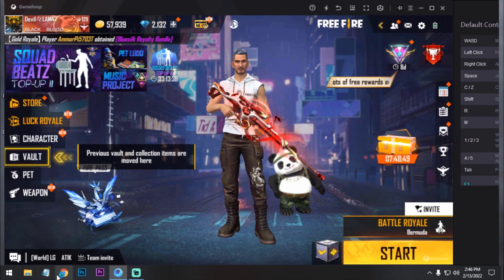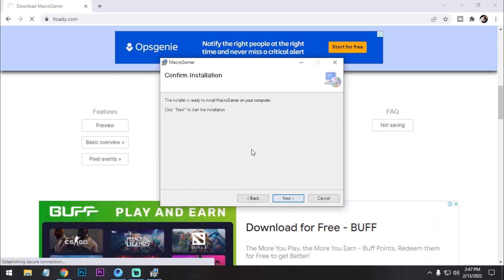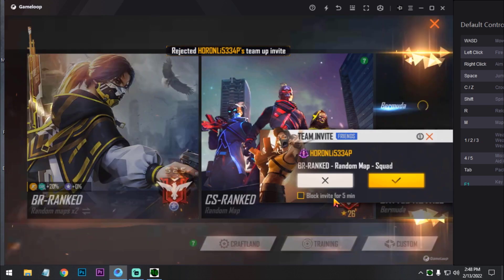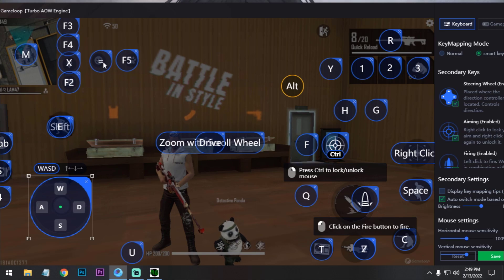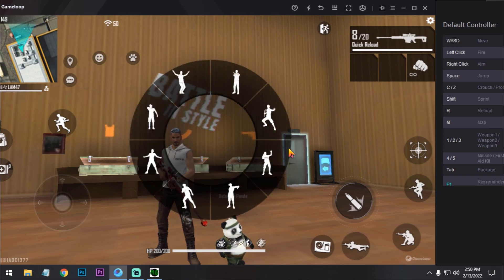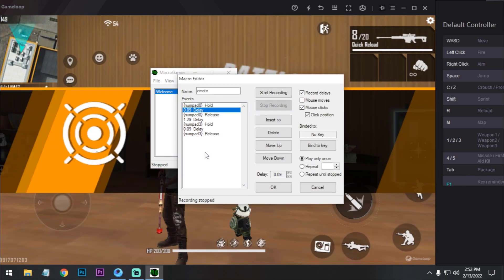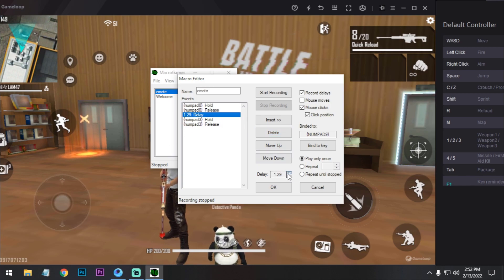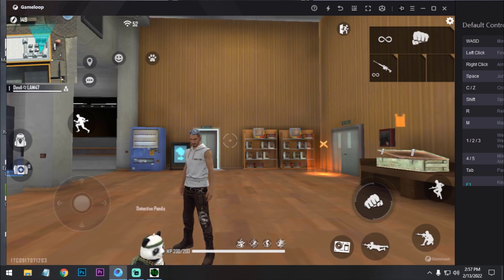How To Use Super Fast Emote Macro In Gameloop Emulator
Hello guys

My PC Specs:
Processor: Intel Pentium Duel Core G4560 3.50GHz
Ram: Team Elite 8GB DDR4 2400MHz
GPU: Nvidia GT1030(2GB GDDR5)
HDD: 1TB
OS: Windows 10 64bit